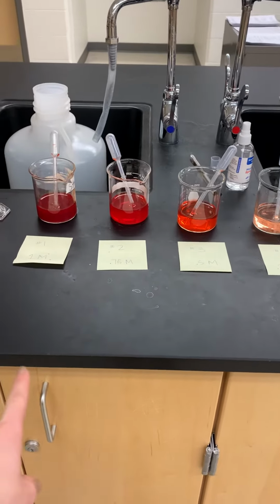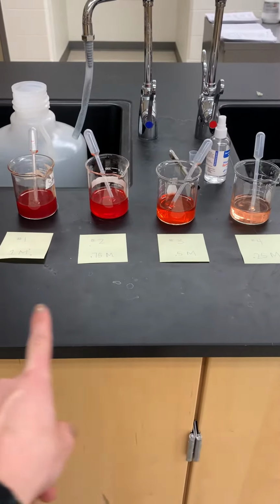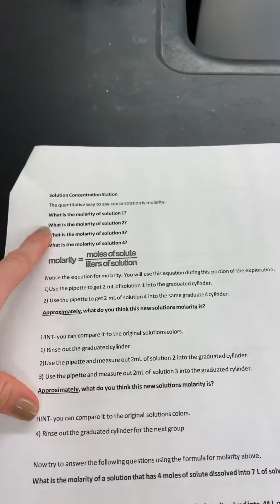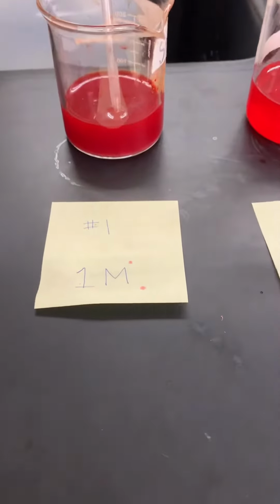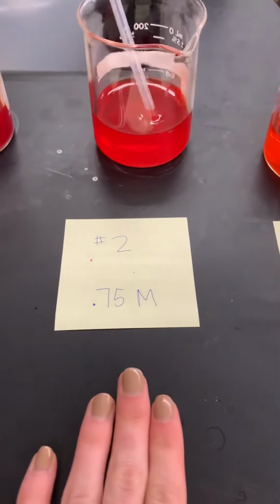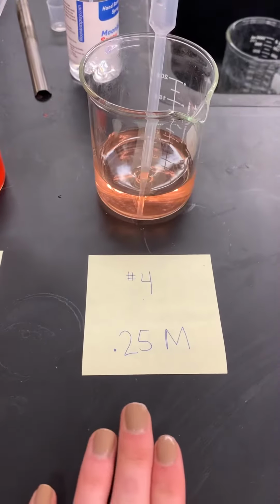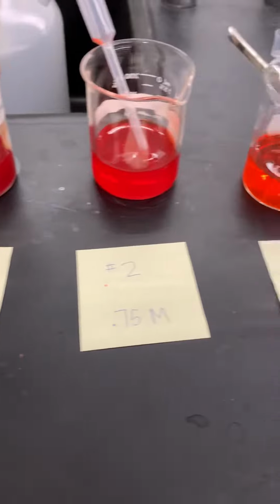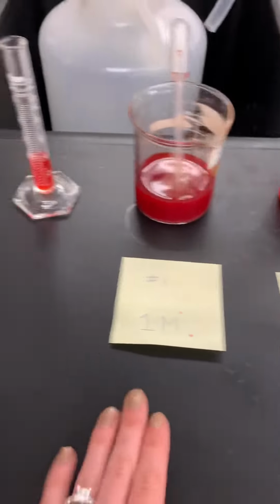Molarity Exploration Solutions